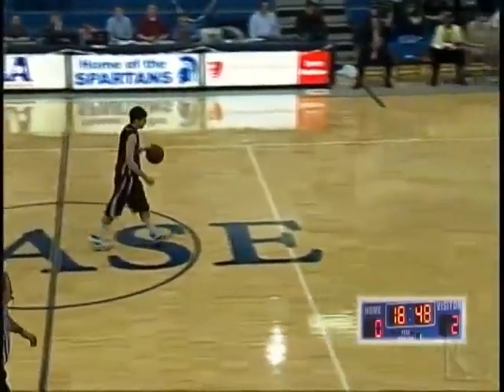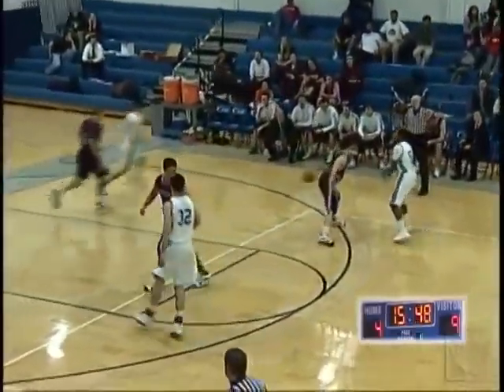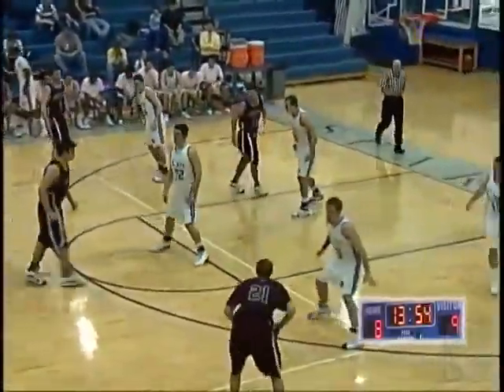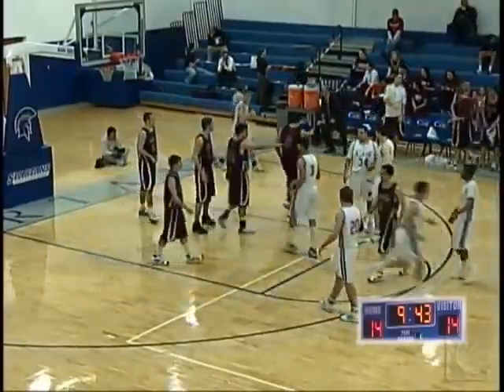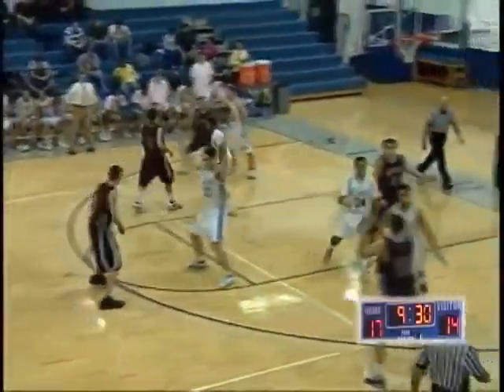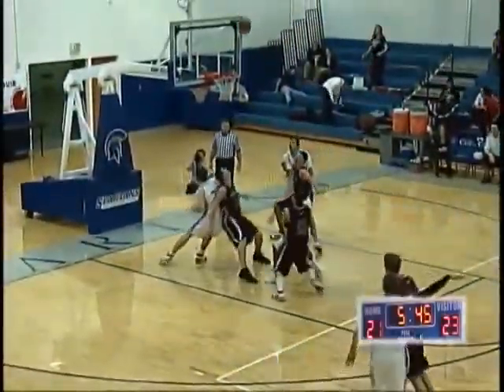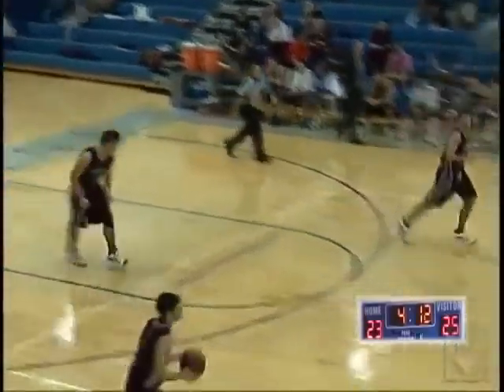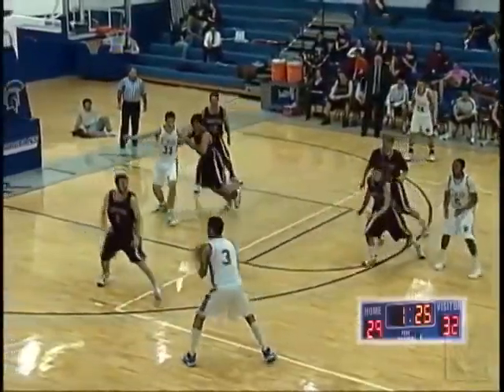CWRU vs. University of Chicago (Men's Basketball - 1st )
Case Western Reserve University vs. the University of Chicago Men's Basketball 1st Half Action.
Emerson Gymnasium, Cleveland, Ohio.